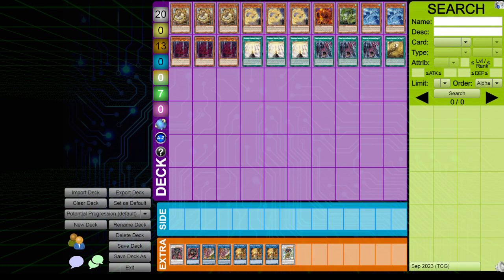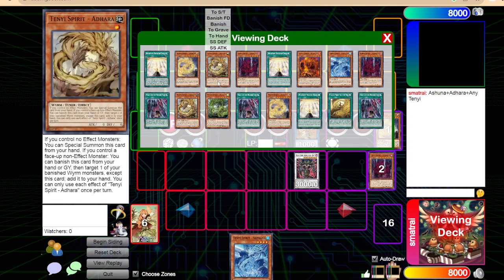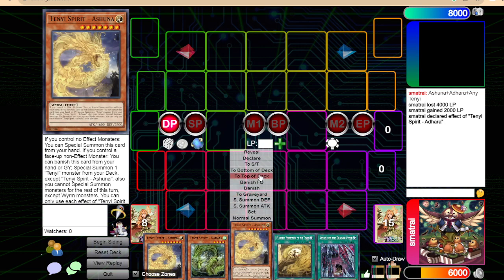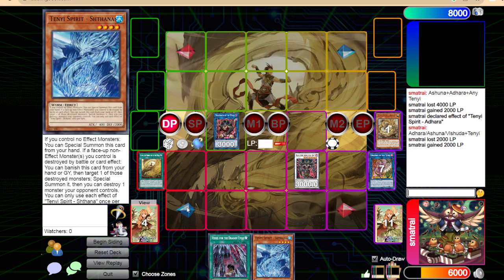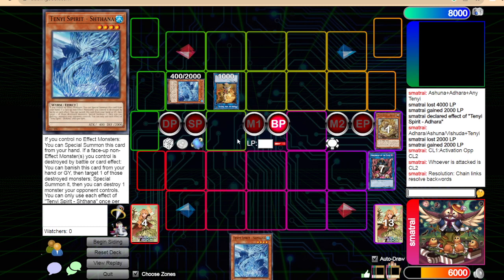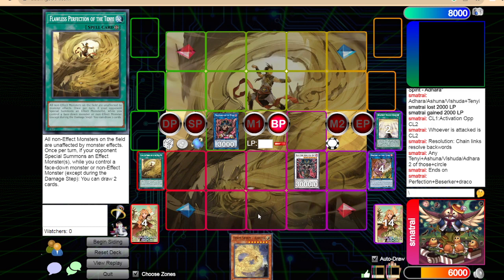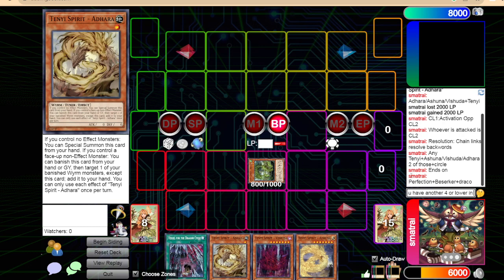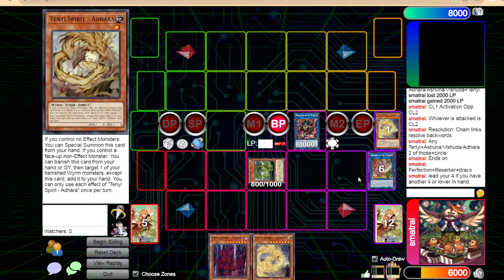TENYI COMBO GUIDE! LEARN ALL OF THE SETUPS! DOMINATE THE KC CUP! LEARN HOW TO BREAK YOUR OPP BOARD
Hello my name is Sean Matrai, I am a Duel Links/Master Duel Content Creator. I started playing Yu-Gi-Oh! in 2003 when I was going through some tough hardships in my life. I ended up suffering through depression and growing up with minor Autism. Yu-Gi-Oh! was my escape and it became a really fun and learning experience for me.
   When I started going to college, I quit buying the cards themselves in order to pay for my major in Meteorology(the study of weather and the atmosphere). I can tell you what days it will rain and what days it will be sunny and why the sky is blue. My main goal as a meteorologist is to expand the tornado warnings so families have more time to get to safety.
  What I also want to do is to go to ravaged areas struck by natural disasters and help out anyway I can for community service, this includes helping rebuild homes, get families to medical care if needed. It takes only one person to change the world and I want to be part of that.